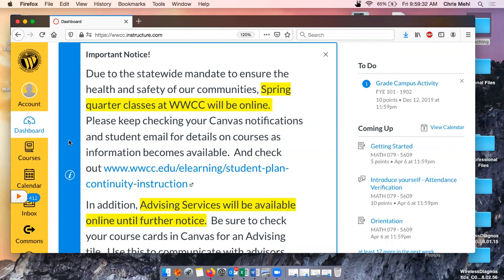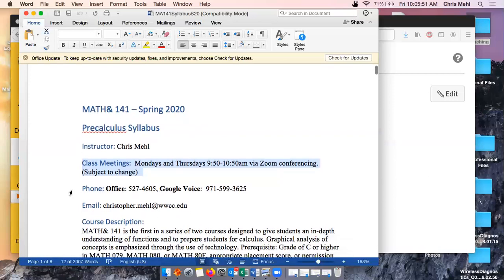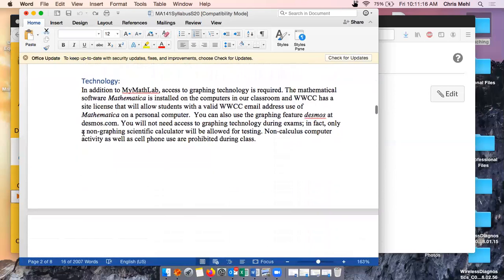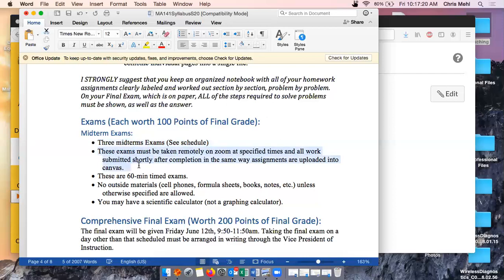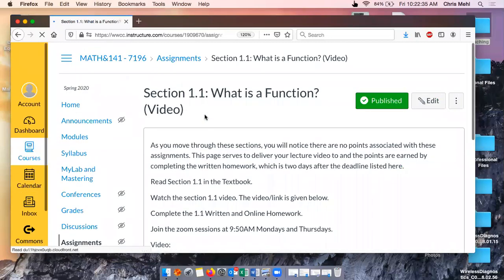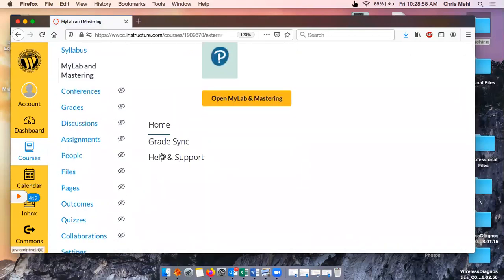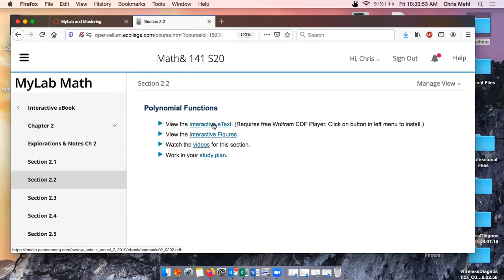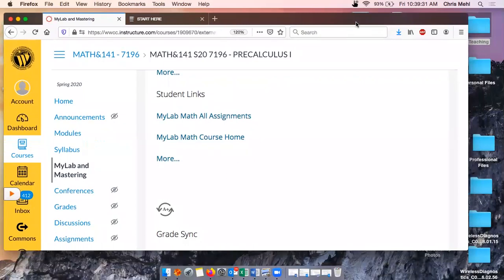Spring 2020 Orientation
Video shows students how to navigate the course through Canvas and MML.